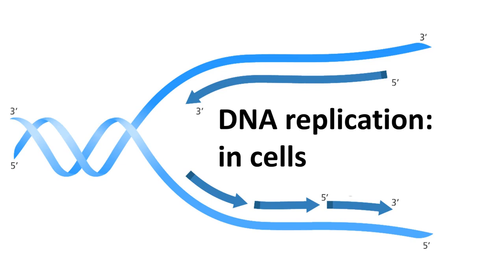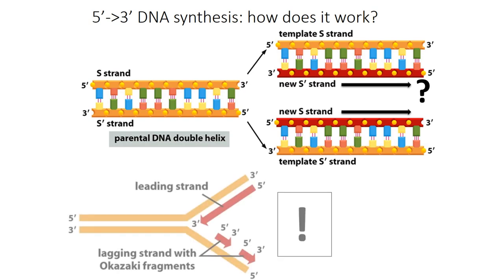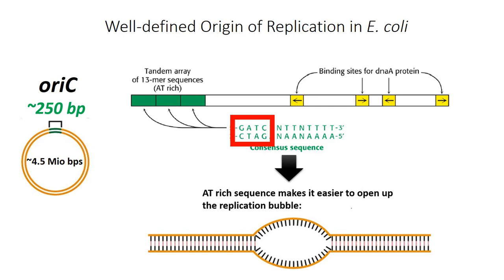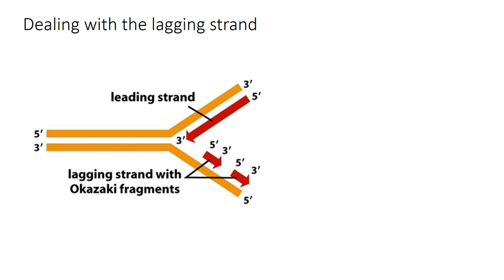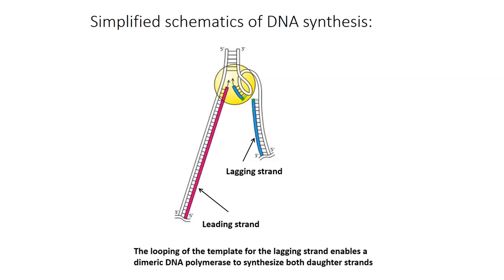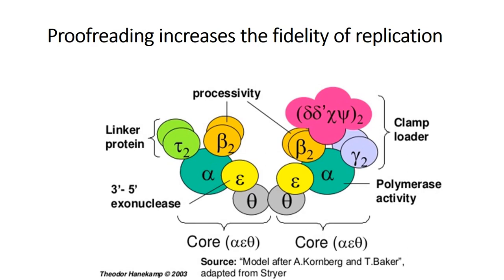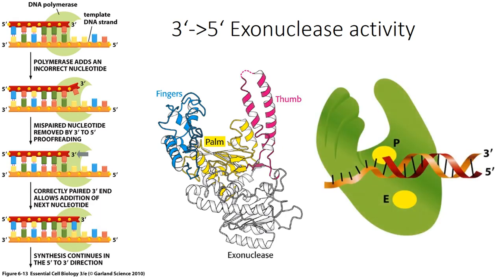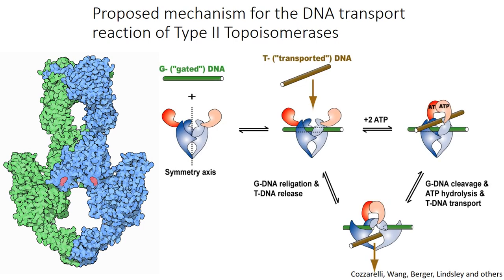4. How does DNA replication work?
In this video, you will explore how wonderfully the DNA can copy itself and which fundamental subprocesses occur behind that.